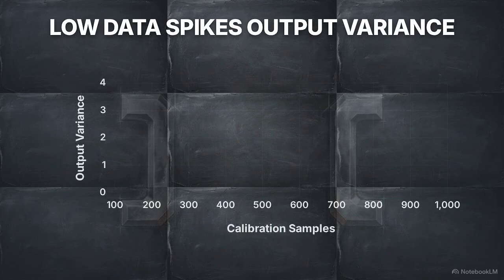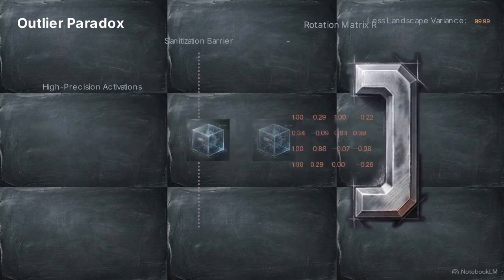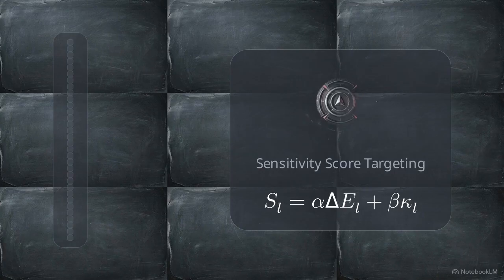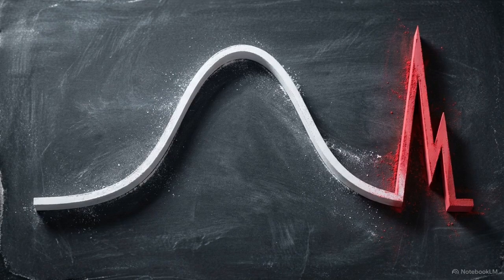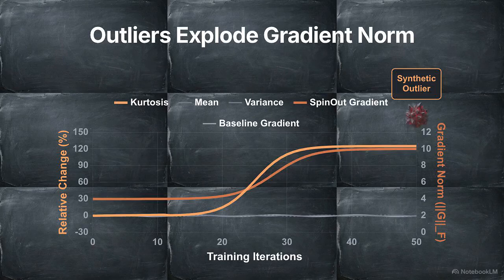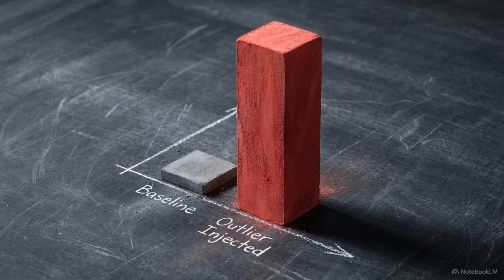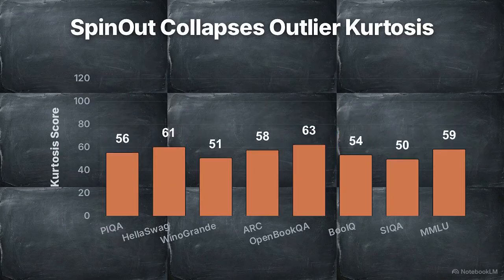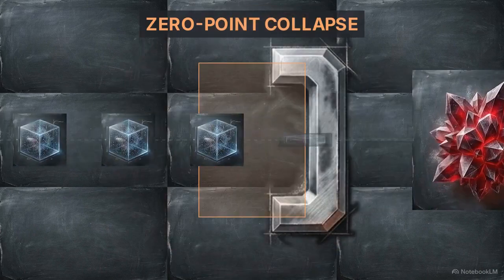The Quantization Paradox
Perhaps LLM quantization is not just an algorithmic challenge; perhaps it is a commercial threat that the titans of silicon would prefer to keep relegated to the hobbyists and the edge, far away from the lucrative racks of the cloud.